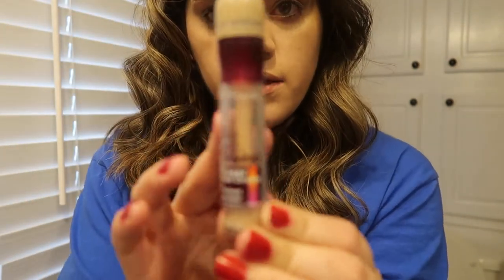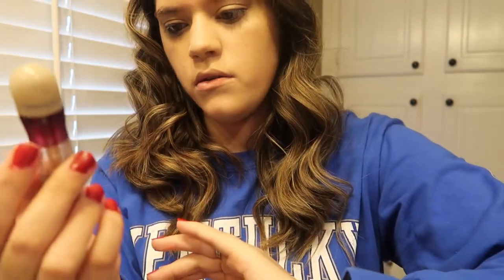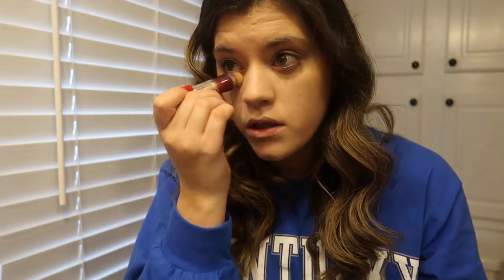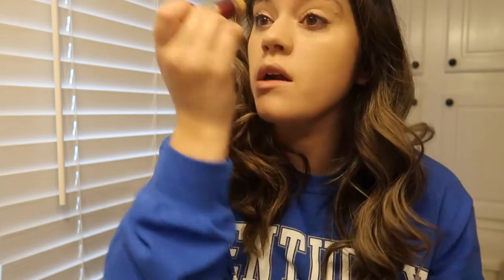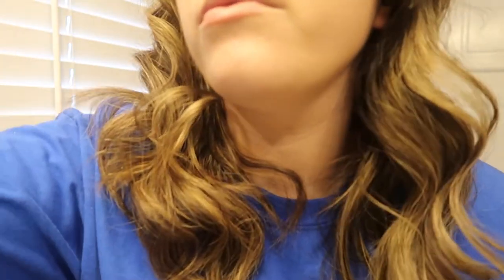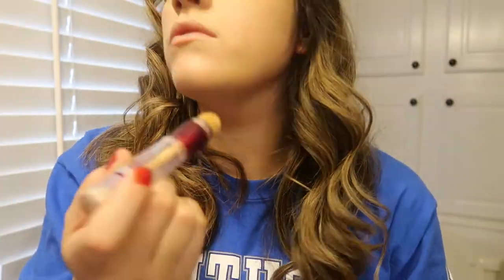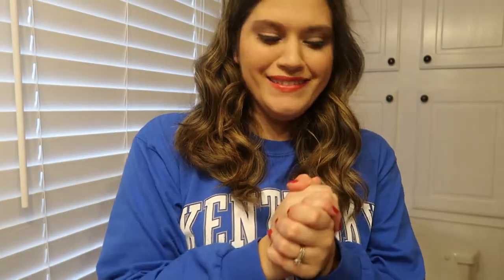GET READY WITH ME l Valentine's Day Date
Hope y'all enjoy this Get Ready With Me Valentine's Day Date edition! Thanks for stopping by my channel. If you have any video requests leave them in the comments below. 💗

Curling Wand
Foundation:
Maybelline Dream Urban Cover
L'Oreal Infallible Pro Glow
Eyelash Comb

Black Hat